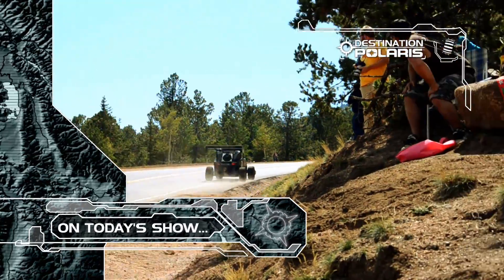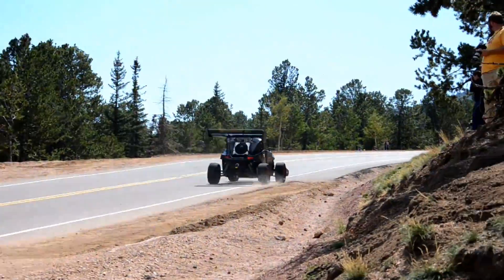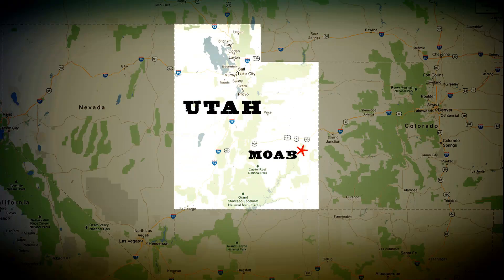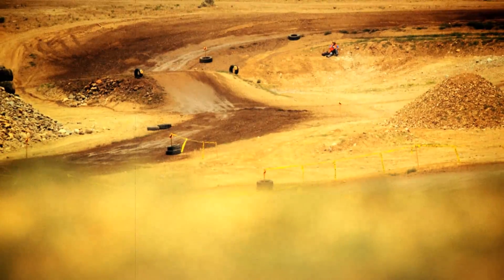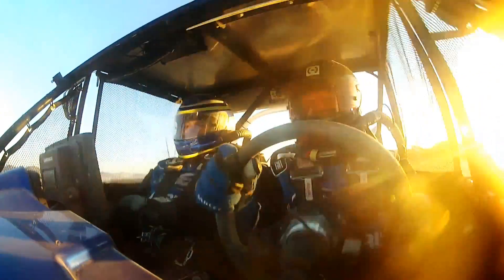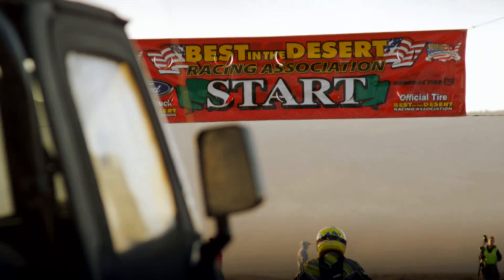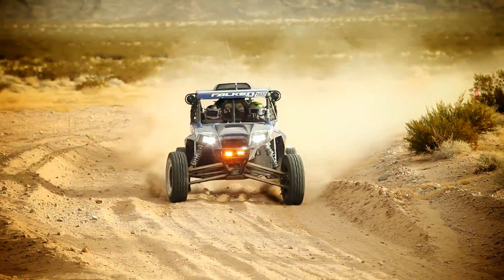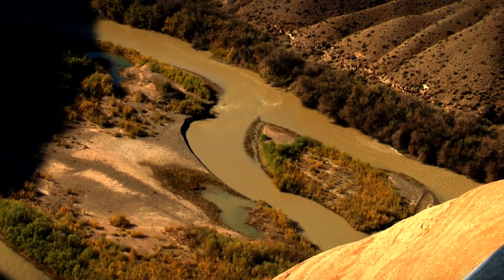DP 2013 - EPISODE 2: "RZR X & UTV UNDERGROUND"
Written and Produced by Jared Christie & UTV Underground
Edited by Ron Johnson & UTV Underground
Online Edited by Michael Uss
Graphics by Eric Andersen